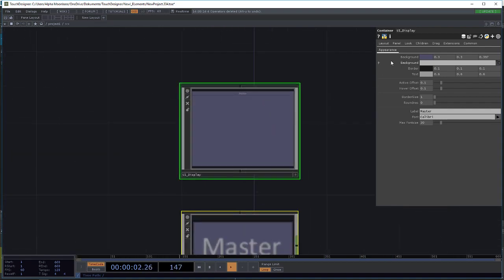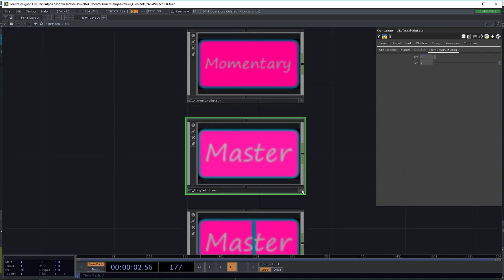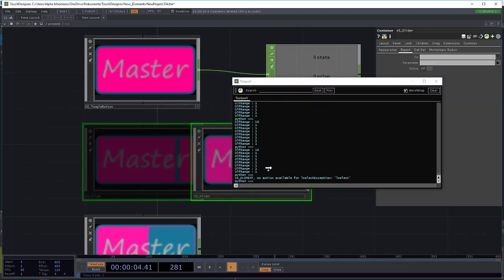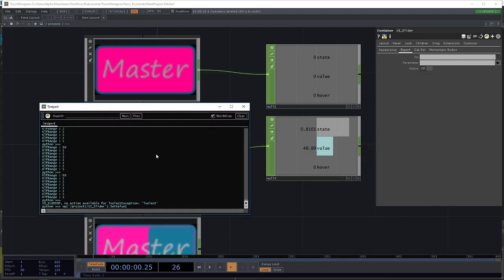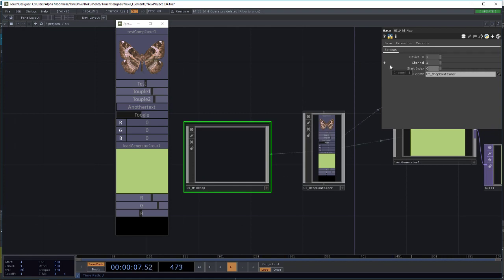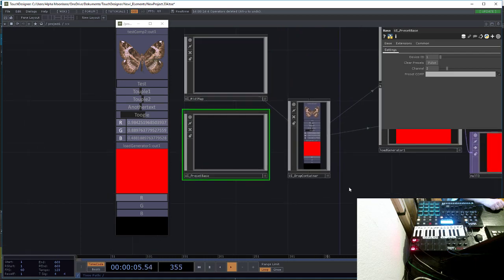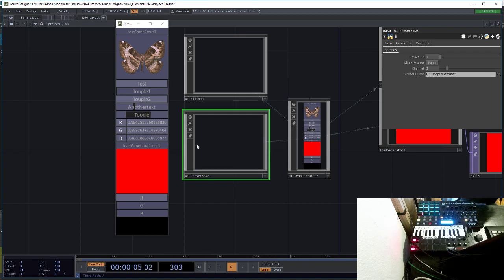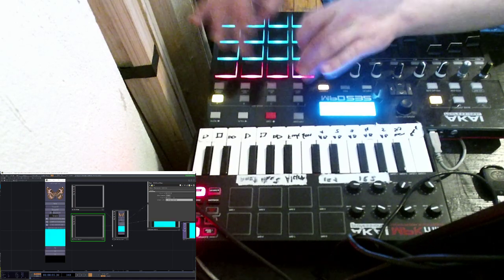[Touch Designer] New UI-Elements proof of concept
This is Version .4, so not finished (But when is anything ever finished?)